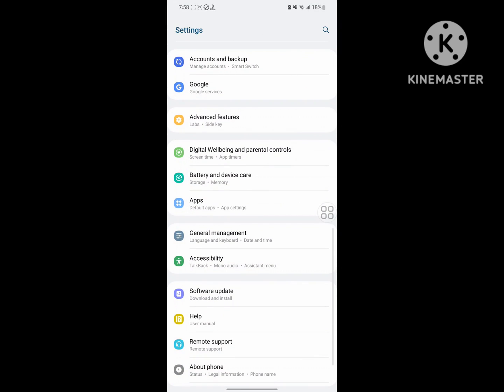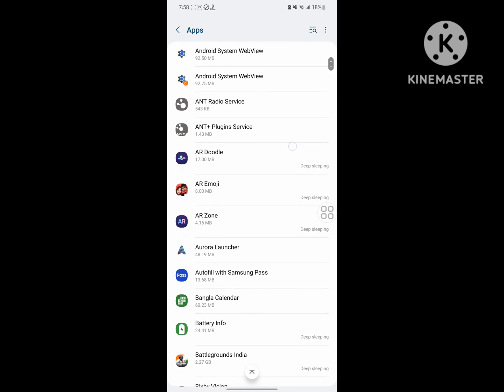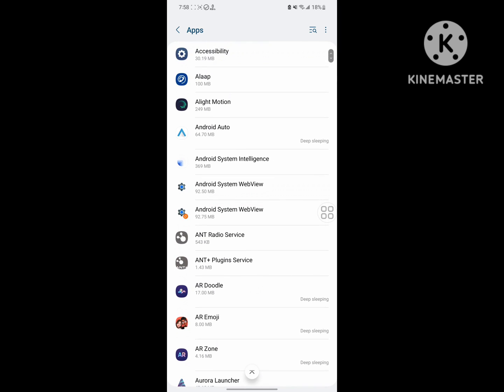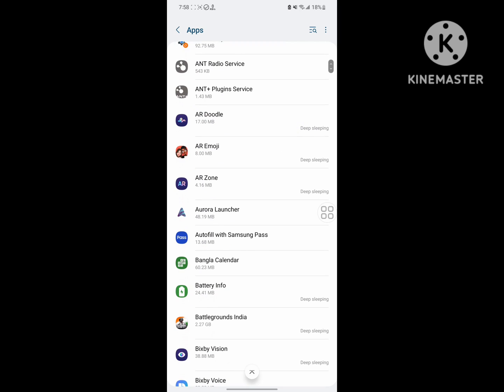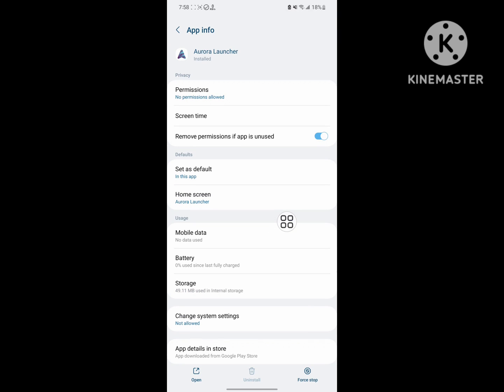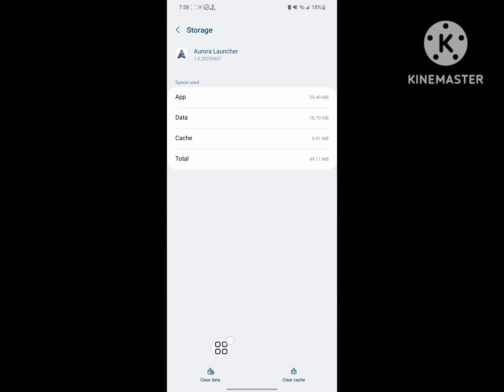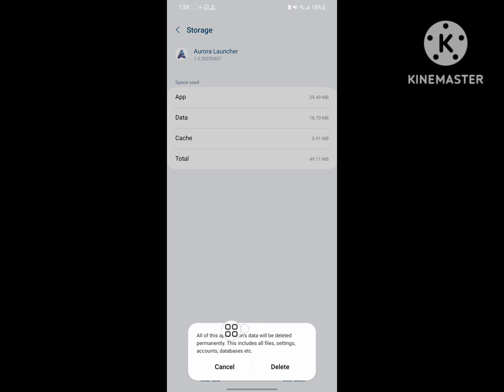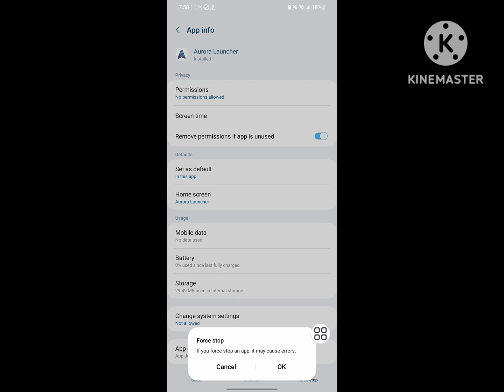how to fix aurora launcher keeps stopping problem in Walton phone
Are you looking for how to fix aurora launcher keeps stopping problem 2023 ?  In this video I show you how to fix  aurora launcher keeps stopping problem 2023.
And find out aurora launch
I hope that this method solve aurora launcher keeps stopping problem 2023.